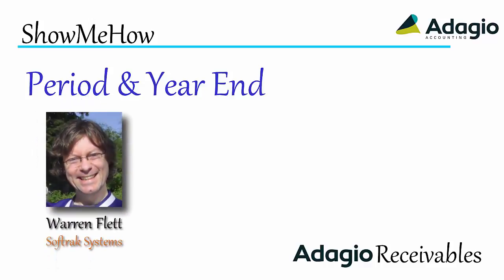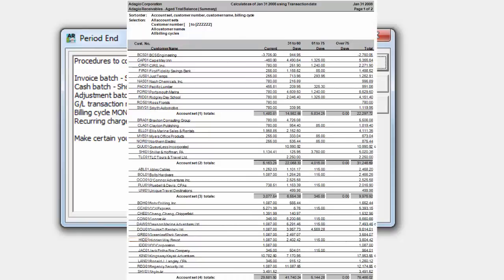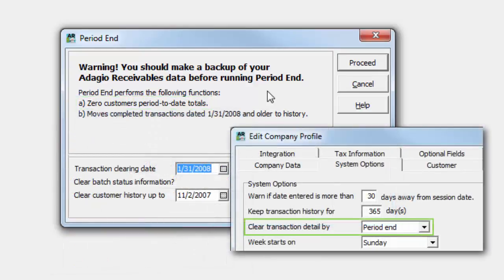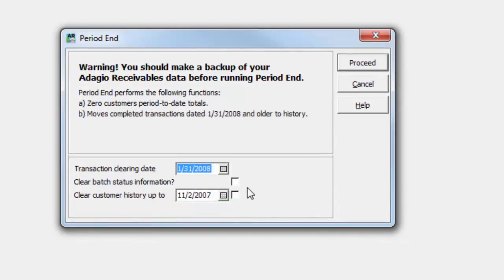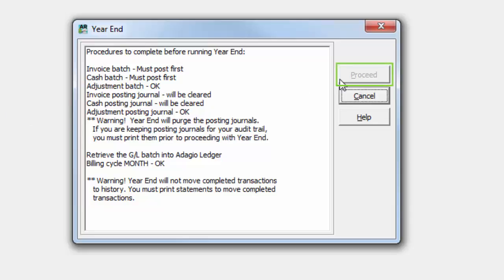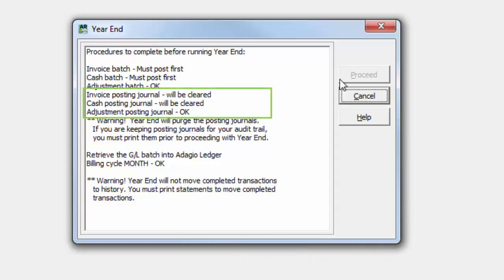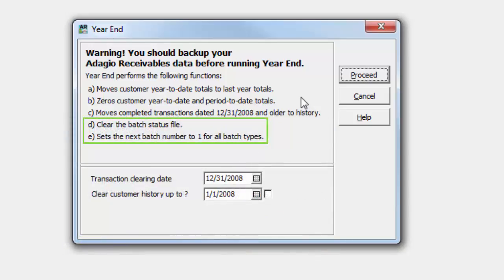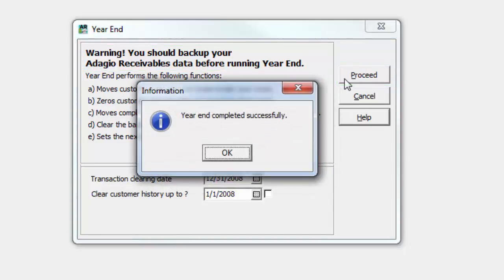Adagio Receivables - Period and Year End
At the end of each month, and also at the fiscal year end, there are a number of procedures to for accounting verification and transaction maintenance.